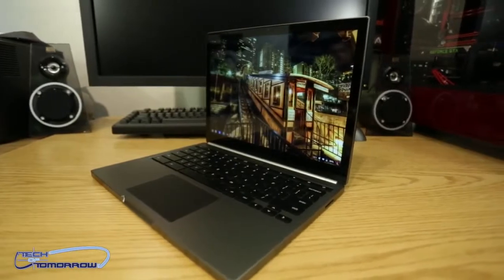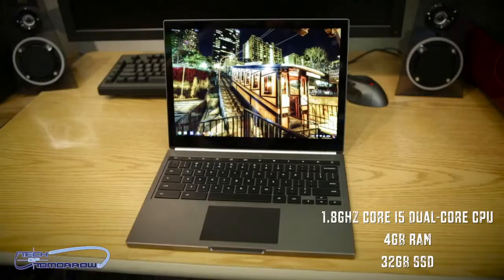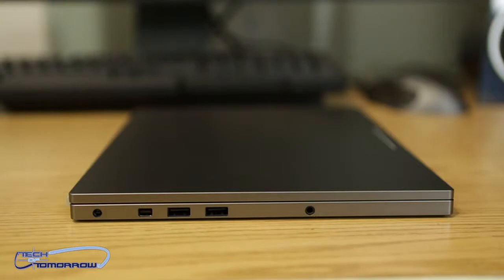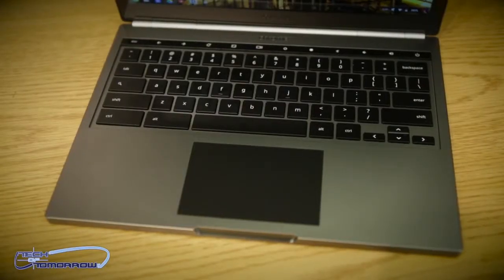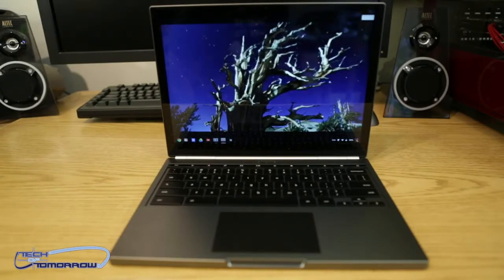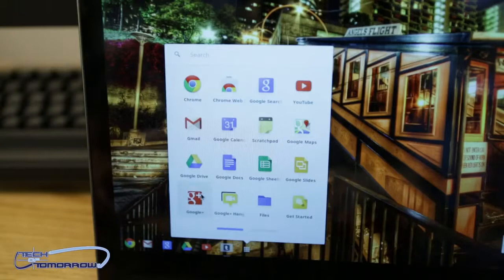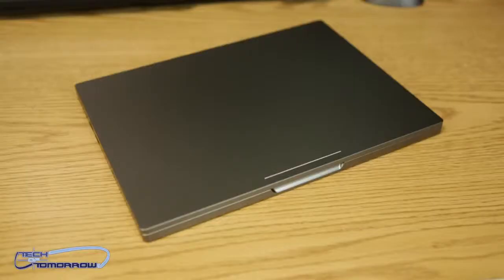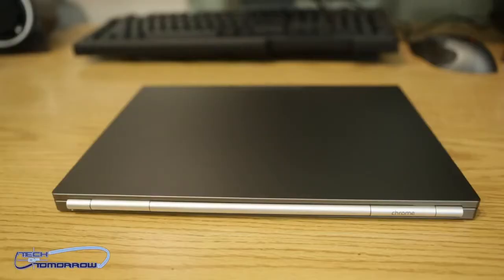Google Chromebook Pixel Review Worth the $$